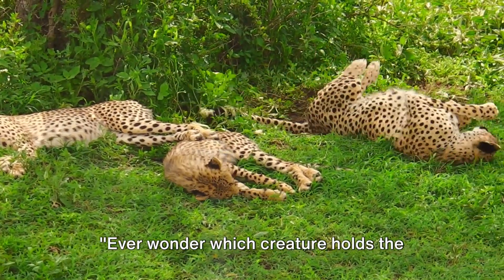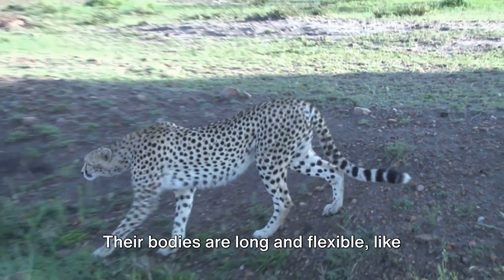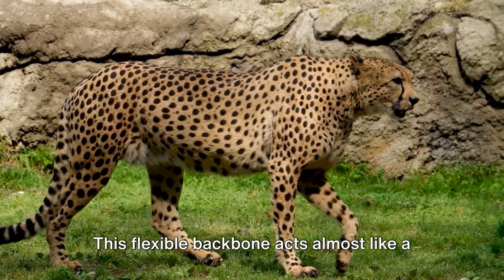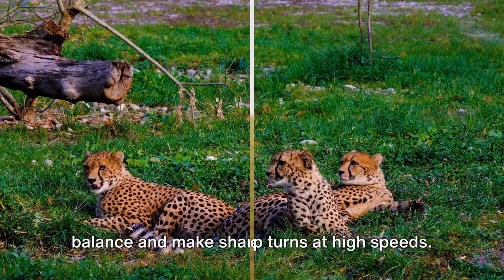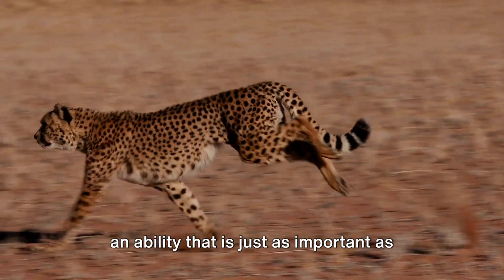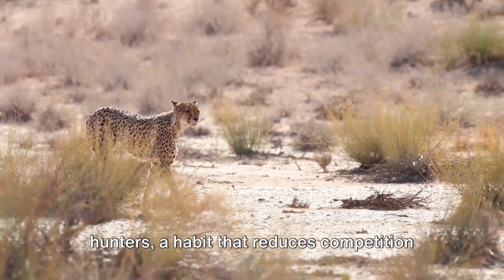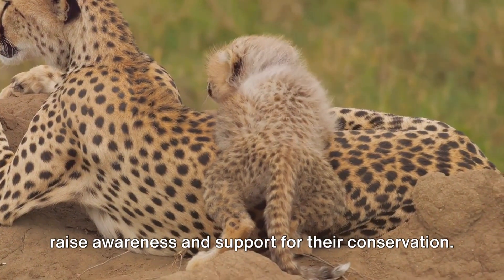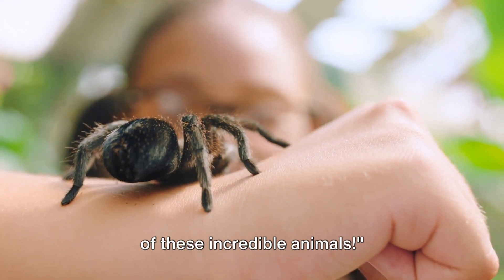Animal Adaptation Adventures: "The World of Cheetahs"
Welcome to episode 2 - The World of Cheetahs, the fastest land animals on Earth! Join us in this episode  as we explore the incredible adaptations of these magnificent big cats. From their lightning-fast sprints to their unique spotted coats, there's so much to learn about these amazing creatures. Get ready to be amazed by their agility, grace, and remarkable hunting skills. So join us as we uncover the secrets of cheetahs and learn why they are truly the the fastest animals on land! Also, get ready for a quiz afterwards.